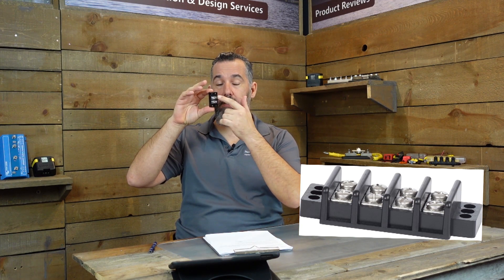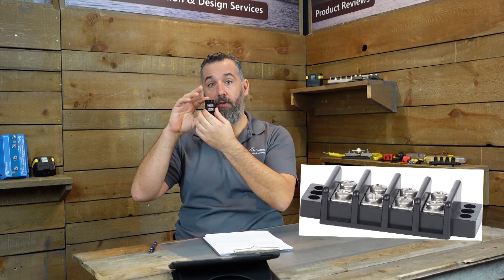Why Should I Use Terminal Strips on My Boat?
Chris asks, "Thanks for the excellent information online; it's a real treasure trove.  I have a question regarding terminal strips.  I often see images of wiring panels where there are rows of terminal strips where each incoming wire attaches to, then a second wire, goes to the breaker.  What is the terminal strip's purpose? Why not lead wires directly to the circuit breaker or negative DC bus bar on the breaker panel?"

Check out the PYS website for more information on Conceptual Diagrams,